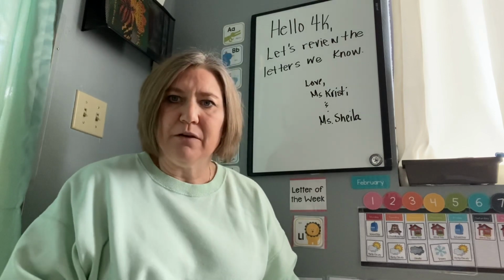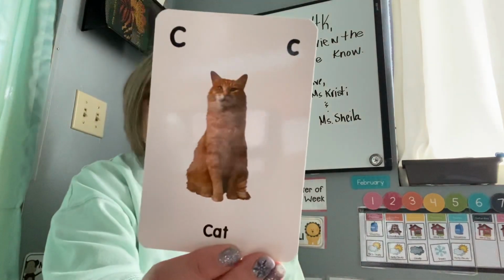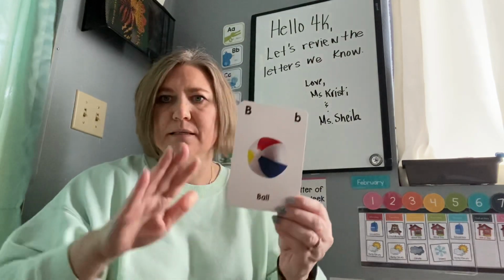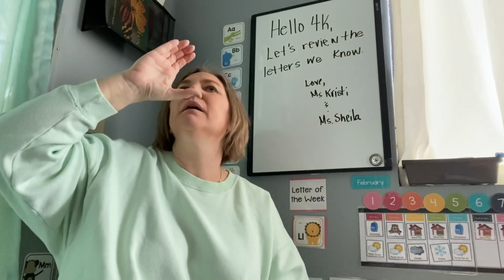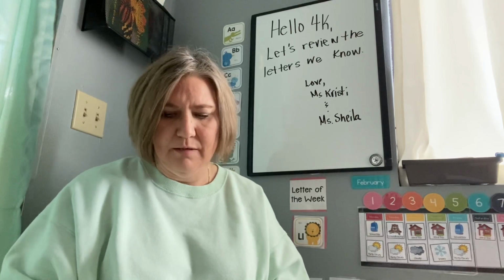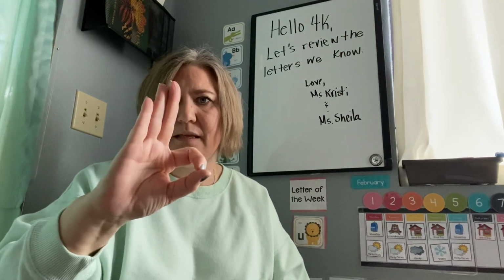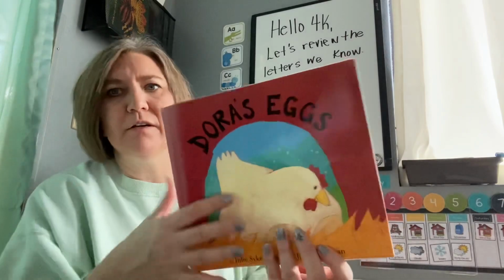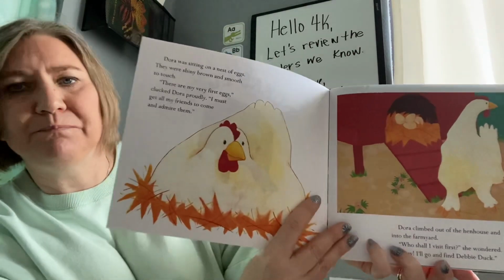Dora’s Eggs and Letter Review